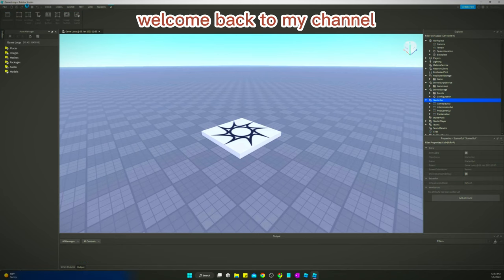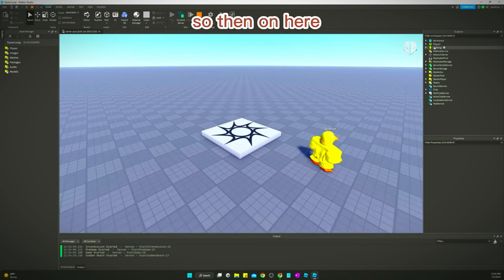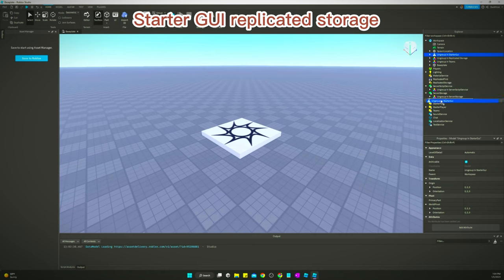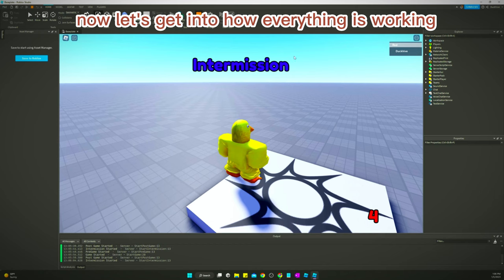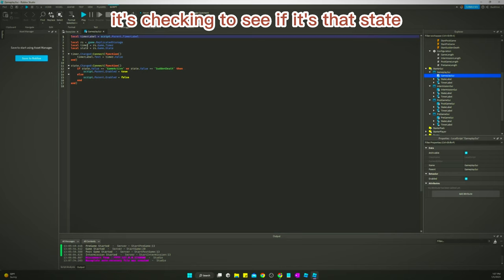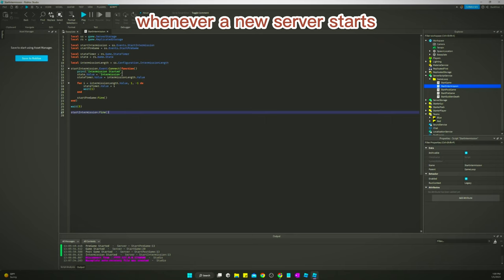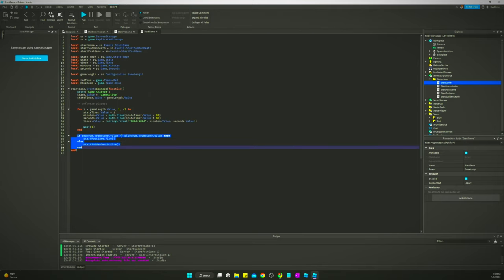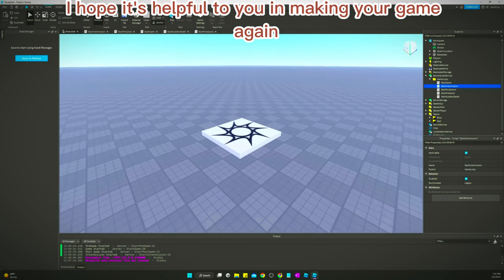How to Make a Multi State Game Loop in Roblox Studio || Roblox Studio Tutorial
Hello everyone! In this video, I will show you how to create a game loop in Roblox Studio. A game loop is a crucial element in any game, as it allows the game to continuously run and update.

We will be building a multi-state game loop - meaning there are multiple states the game will be in that we will be transitioning back and forth between.  We will be using events to fire off the transitioning between the states.

I hope you enjoy the video and the package download!  You are free to use it however you want for any game.  I think it's a great base for most games and use it very often.